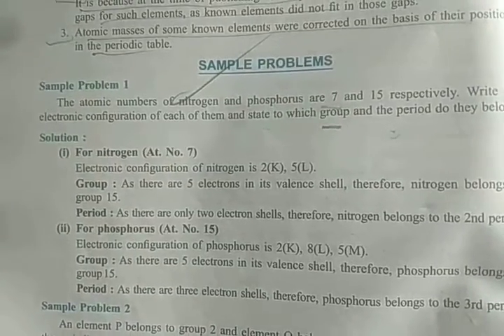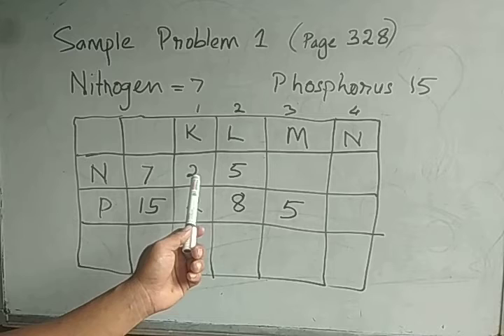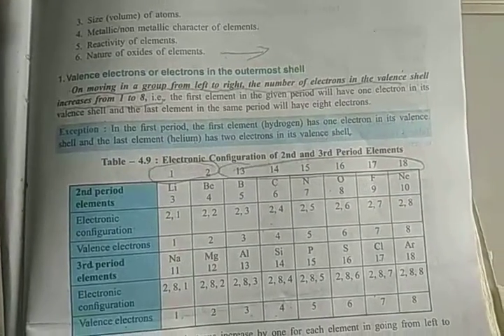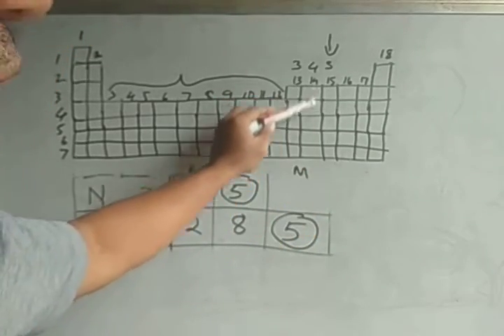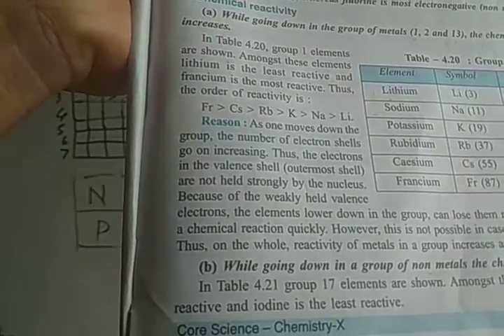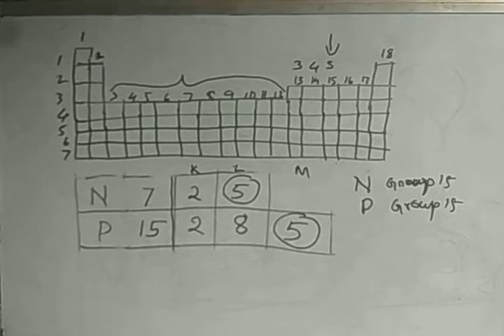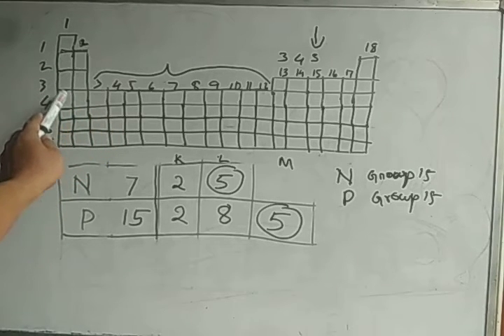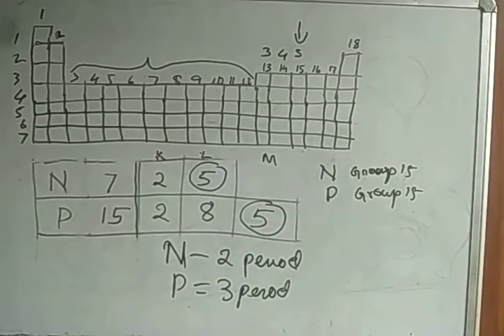Class X: Sample problem; which group and period they belong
The atomic number of nitrogen and phosphorus are 7 and 15 respectively. Write the electronic configuration of each of them and state to which group and period they belong.